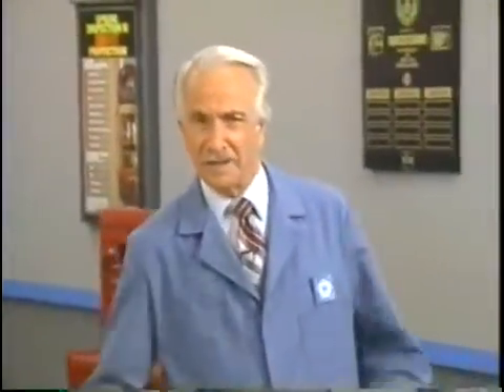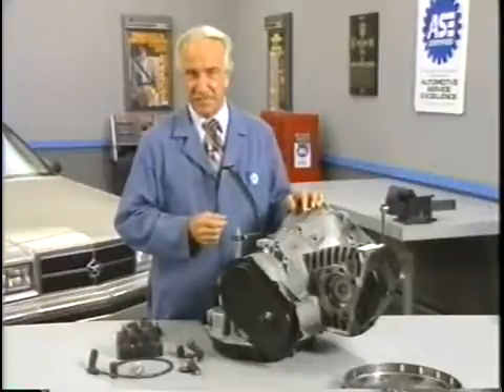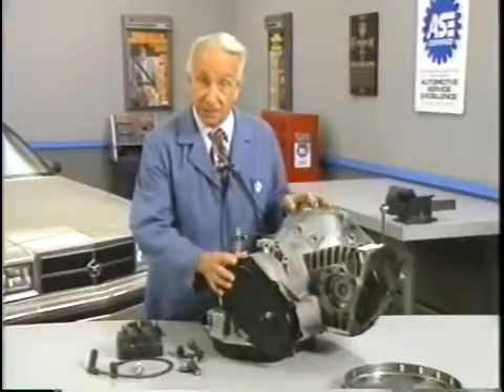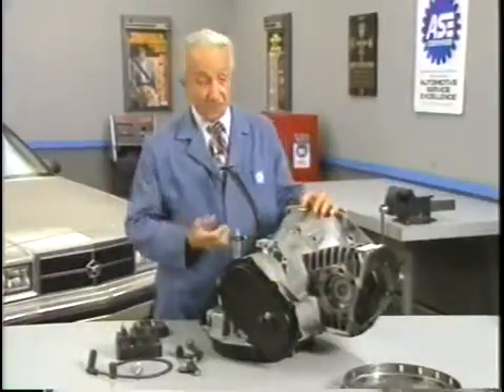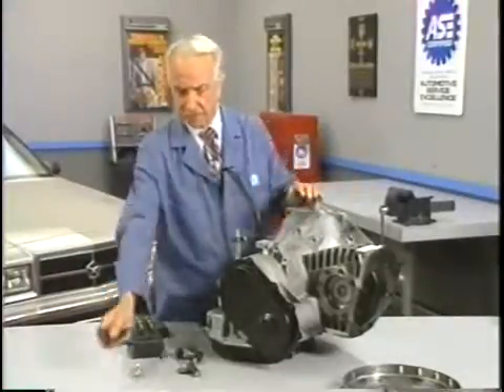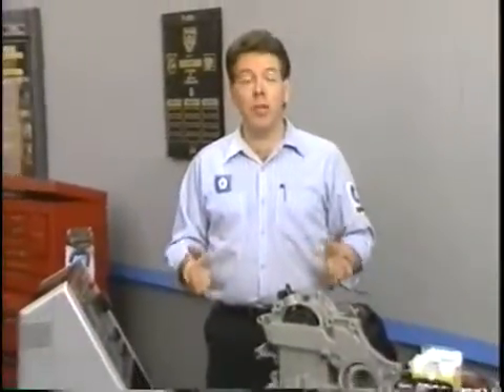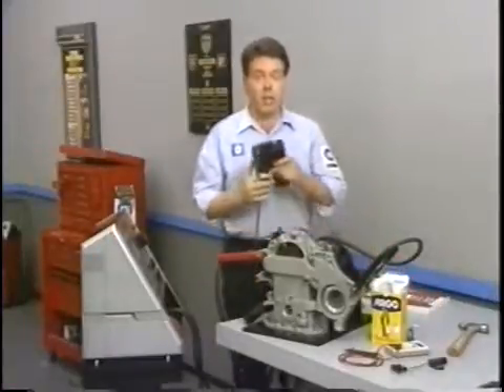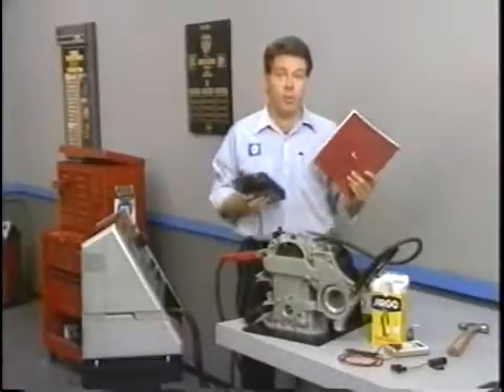Chrysler Turbo Encabulator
I saw this video in college when i was at OSU finally found it, Crazy funny and the guy keeps a straight face through the complete video. Chrysler Turbo Encabulator